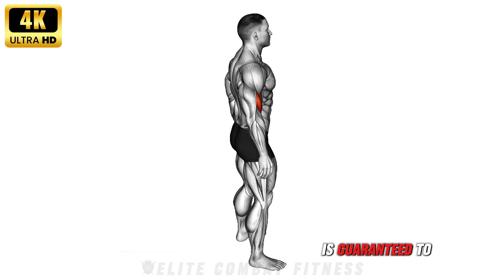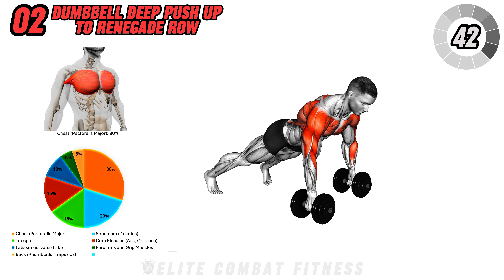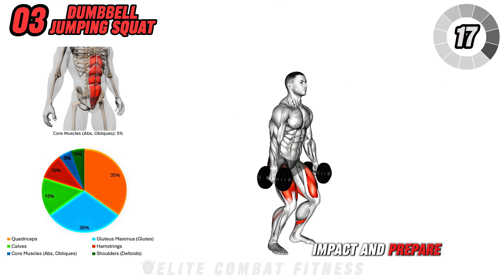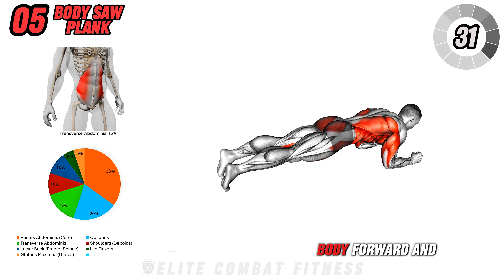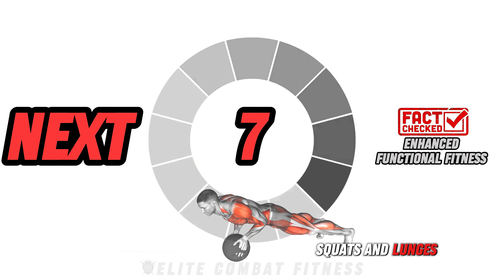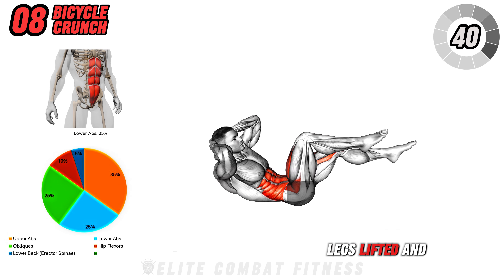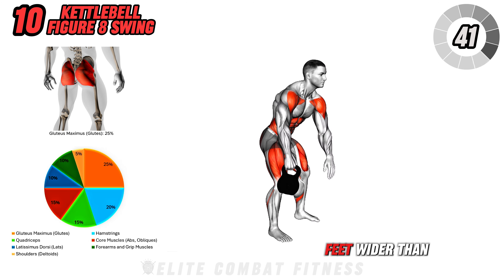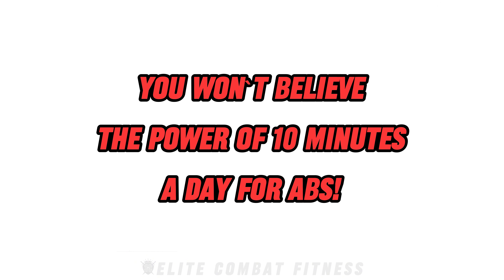Tone Your Body FAST with This 10 Minute Muscle Building Workout!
Timeline/Chapters:
00:00 - 00:22 - Introduction
00:22 - 01:19 - Kettlebell Thruster
01:19 - 02:16 - Dumbbell Deep Push Up to Renegade Row
02:16 - 03:13 - Dumbbell Jumping Squat
03:13 - 04:10 - Inchworm and Mountain Climbers
04:10 - 05:07 - Body Saw Plank
05:07 - 06:04 - Dumbbell Romanian Deadlift
06:04 - 07:01 - Medicine Ball Slam Burpee
07:01 - 07:58 - Bicycle Crunch
07:58 - 08:55 - Dumbbell Lateral to Front Raise
08:55 - 09:52 - Kettlebell Figure 8 Swing
09:52 - 10:46 - Cool Down/Outro

🔥 Get ready to transform your body with just 10 minutes of intense muscle-building exercises! This workout combines kettlebell and dumbbell exercises with bodyweight moves to ensure every muscle is targeted, helping you achieve a toned, lean physique quickly. Whether you're looking to gain muscle, burn fat, or just stay active, this workout is perfect for you. It’s an effective way to work out from the comfort of your home or at the gym. All you need is 10 minutes—so let’s get moving and get stronger, leaner, and healthier! 💪

🔊 Features:
📄 Subtitles: Follow along easily with on-screen text to make sure you're performing each movement effectively and staying on track.
🎙️ Expert Voiceover: Get real-time coaching from a professional instructor guiding you through each exercise to make sure you're executing with proper form.
📊 Pie Chart: Visualize how much each muscle group is engaged during each exercise for a better understanding of the workout's impact.
💡 X-ray Animations: Detailed animations highlight the muscles in action, showing you exactly what’s working and how to optimize every movement.

10 Effective Exercises to Tone Your Body Fast:
Kettlebell Thruster
This powerful compound exercise works your legs, glutes, core, and shoulders. It combines a squat with an overhead press, making it highly effective for building muscle and burning calories.

Dumbbell Deep Push Up to Renegade Row
Target your chest, shoulders, core, and back with this challenging combination move. The push-up builds upper body strength, while the renegade row focuses on back muscles and stability.

Dumbbell Jumping Squat
Add explosive power to your lower body with this plyometric move. It works the quads, glutes, and hamstrings, while also elevating your heart rate for a killer cardio boost.

Inchworm and Mountain Climbers
A dynamic sequence that improves mobility while engaging the core, shoulders, and legs. The inchworm stretches out your muscles, and mountain climbers add a high-intensity burst for fat-burning benefits.

Body Saw Plank
This plank variation takes your core stability to the next level. The back-and-forth motion challenges your abs and lower back even more than a standard plank, improving your overall core strength.

Dumbbell Romanian Deadlift
A great move for working the hamstrings, glutes, and lower back. The Romanian deadlift promotes proper hip hinging, which is crucial for strong posterior chain development.

Medicine Ball Slam Burpee
This full-body, high-intensity exercise involves a slam with a medicine ball followed by a burpee, targeting your arms, core, legs, and improving cardiovascular fitness.

Bicycle Crunch
One of the best moves to sculpt your abs and obliques. Keep the movement controlled and steady to feel the burn throughout your midsection.

Dumbbell Lateral to Front Raise
Work both your shoulders and deltoids with this combination movement, which challenges shoulder stability and helps in building that well-rounded upper body definition.

Kettlebell Figure 8 Swing
This unique kettlebell exercise improves core stability and hip strength while enhancing hand-eye coordination. It's a great way to build explosive power in the legs and core.

Tone Your Body, Muscle Building, Full Body Workout, Kettlebell Thruster, Dumbbell Exercises, HIIT Challenge, Strength Training, Body Sculpting, 10-Minute Workout, Core Strength, Intense Cardio, Burn Fat, Muscle Gains, Efficient Training, Home Workout.

Take the challenge today with this intense 10-minute full-body workout to build muscle and burn fat. Start transforming your body with exercises designed to get you results quickly—no excuses, just hard work. Let’s do this together! 🏋️‍♂️🔥